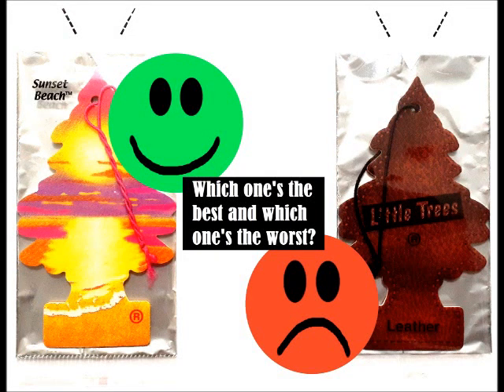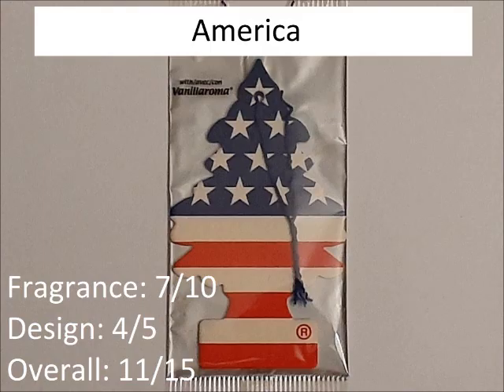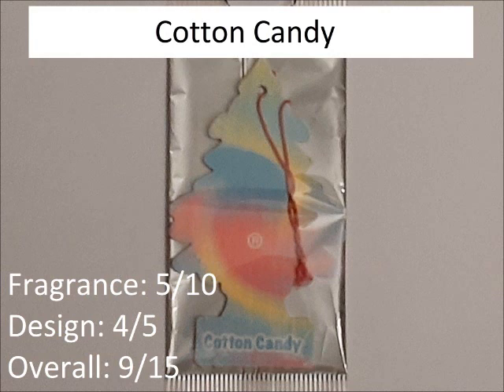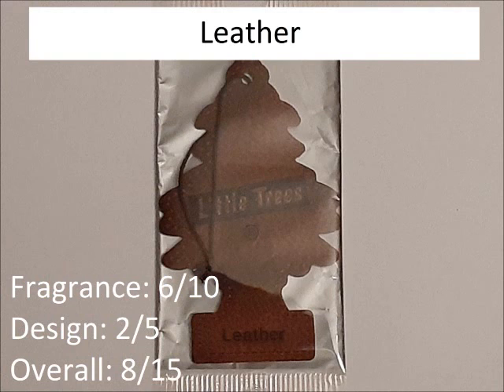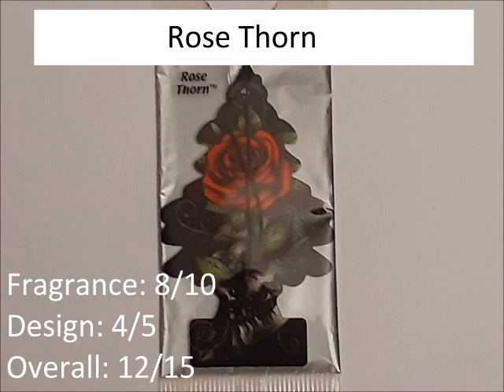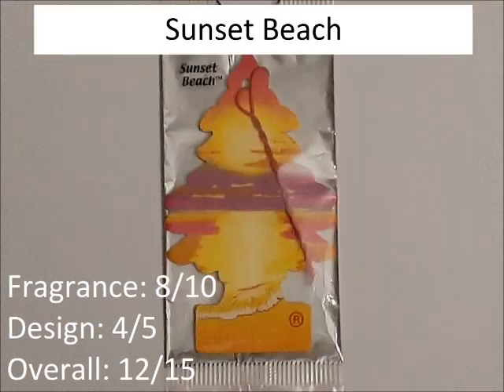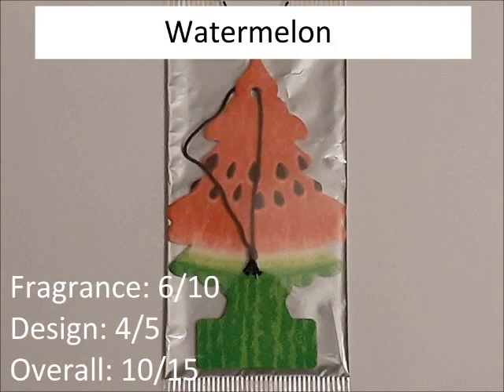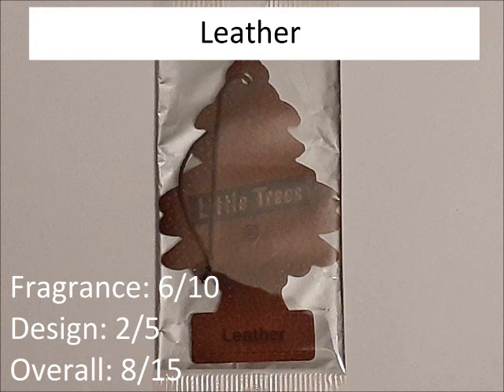Best and worst designed Little Trees car freshener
I'll be rating the Little Trees car fresheners based on their fragrance and design. These are only the car fresheners from their actual website by the way.